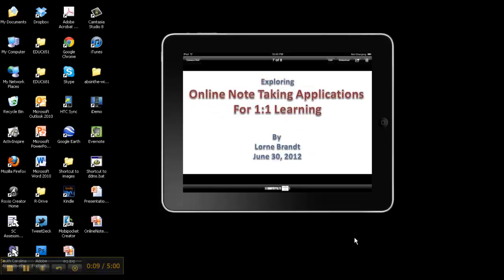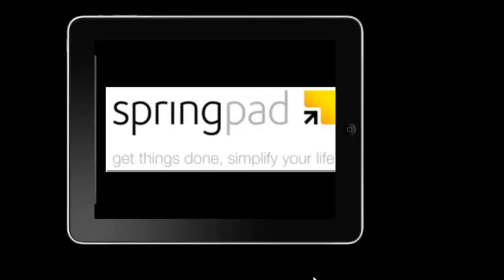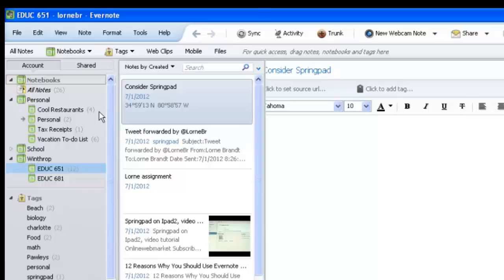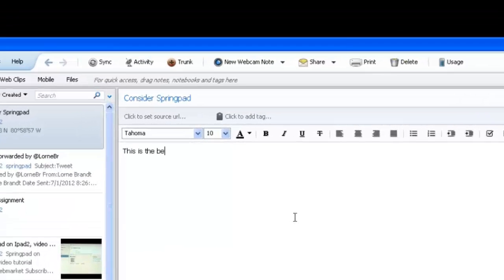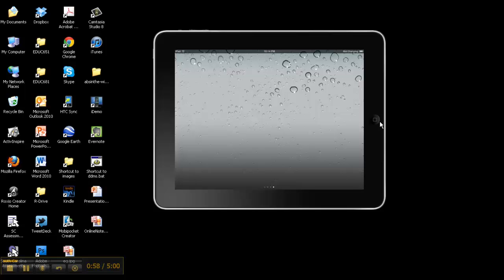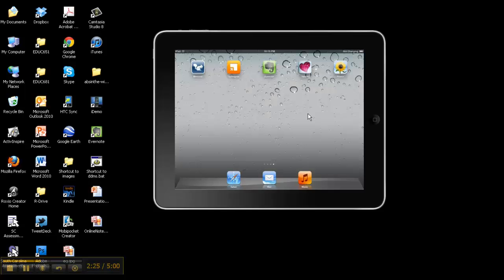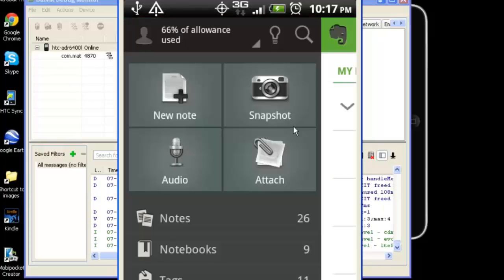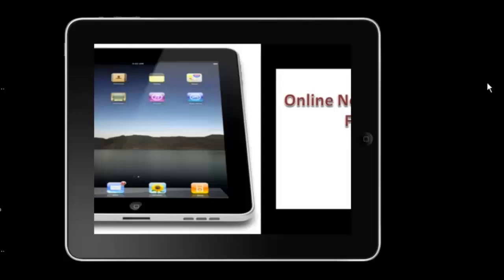Evernote, SpringPad, and Memonic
This is a quick overview of my understanding of these three online note taking applications.  It shows the user interfaces of computer, iPad2, and a smartphone.